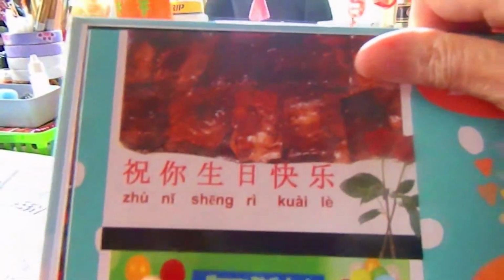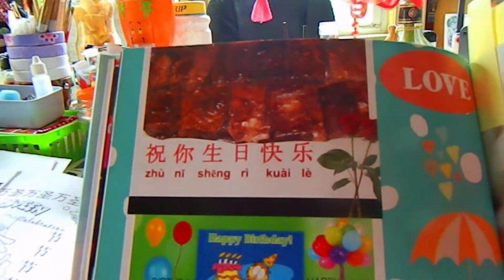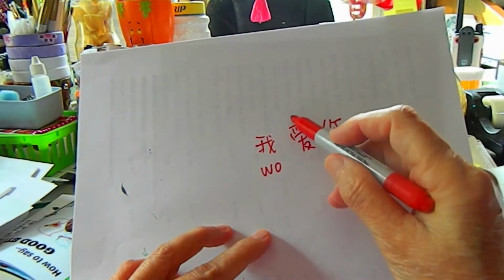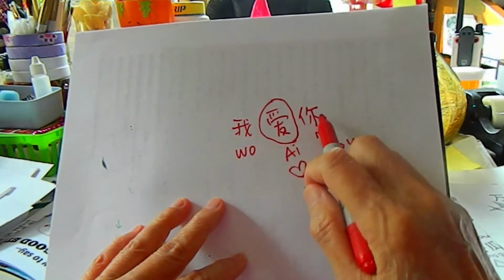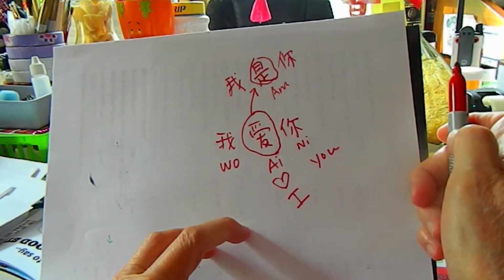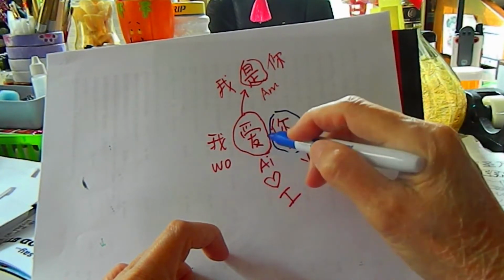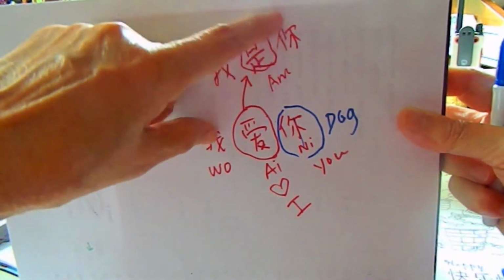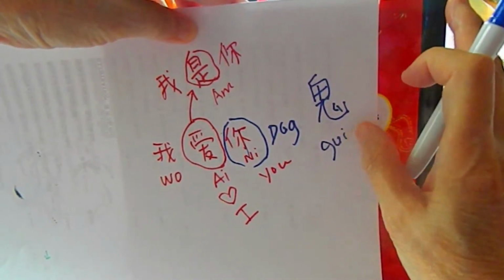【学中文#8】Celebration ｜Fun Mandarin Chinese in 5 Min｜美国北卡经验教中文老师｜Learn Chinese With Sally Gouw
【学中文#8】Celebration ｜Fun Mandarin Chinese in 5 Min｜美国北卡经验教中文老师｜Learn Chinese With Sally Gouw. Let's Learn basic celebration in Mandarin Chinese with experience teacher Sally Gouw 美国北卡经验教中文老师 with super easy fun methods for mandarin Chinese at NC 美国北卡 with teacher Sally Gouw.

💕Your support means a lot to me. By using the links below to order the books from Amazon.

These are the books ready for purchase at Amazon.com

• Let's Learn Numbers in Mandarin Chinese

 • Let's Trace Numbers in Mandarin Chinese

• Chinese Zodiac Animals

• A Step-By-Step Guide to Writing Chinese for Beginners Exercise Book: Animals: Writing Exercise Book 1 (Super Easy Mandarin Chinese) (Volume 4)

💕Sally Gouw, University of Pennsylvania, MA in Linguistics
National Taiwan University, BA